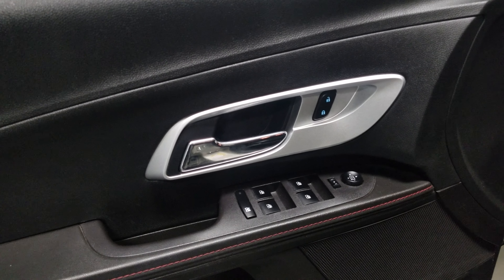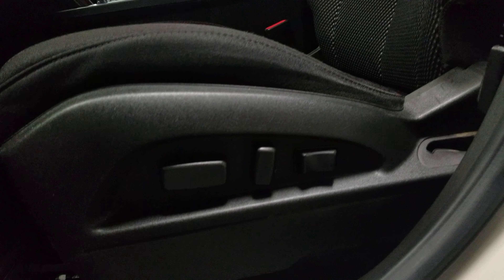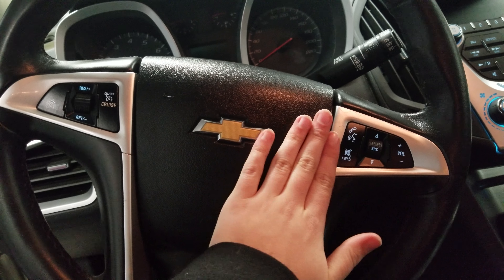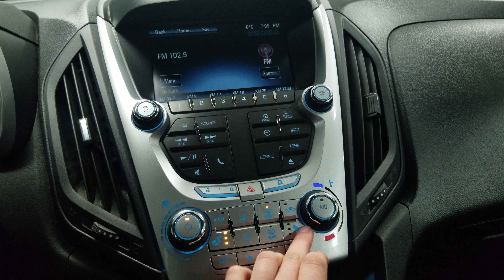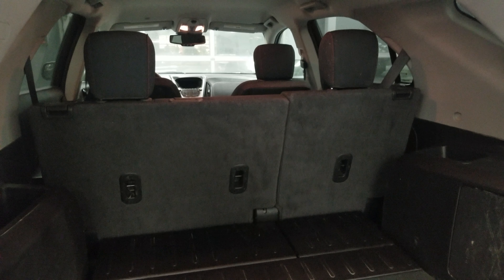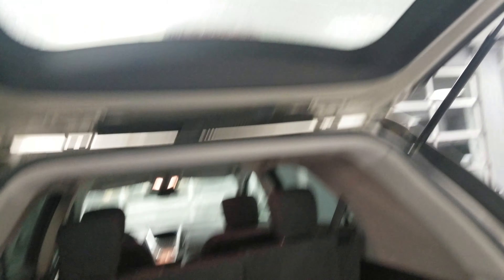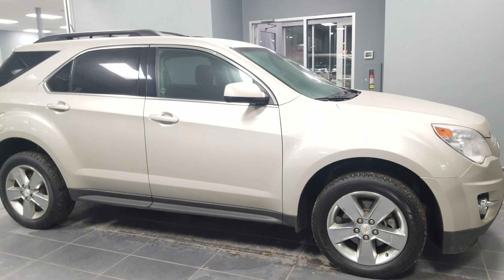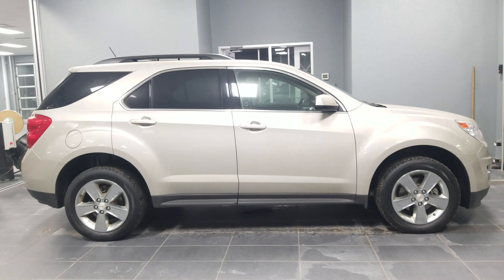2013 Chevy Equinox 2LT AWD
Video Walk Around (Jester)